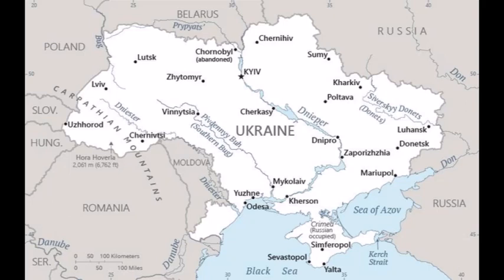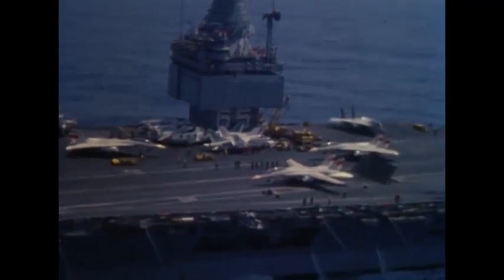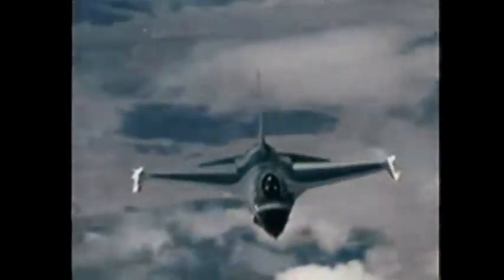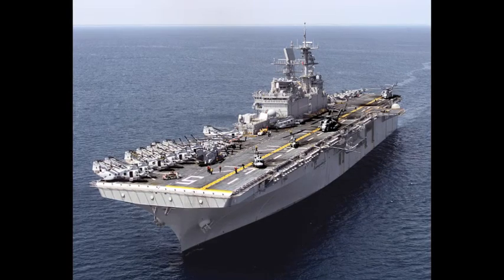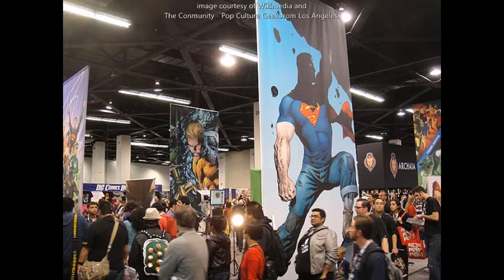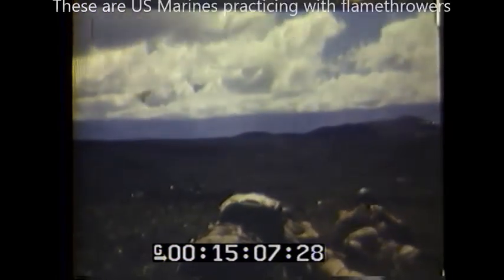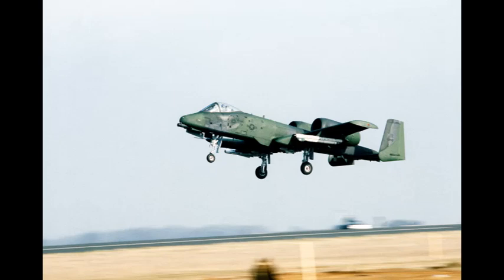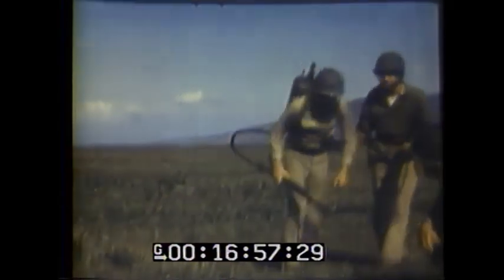President Biden Sends in the Marines to a New Front in the War In Ukraine while they wait for F-16s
This past week the Marines were deployed to a New Front in the War in Ukraine. Yes, F-16s are on the way, but these folks are the real news.